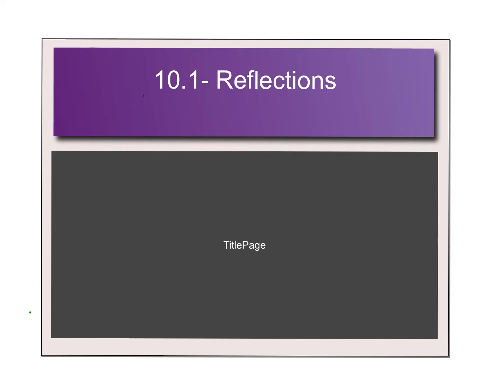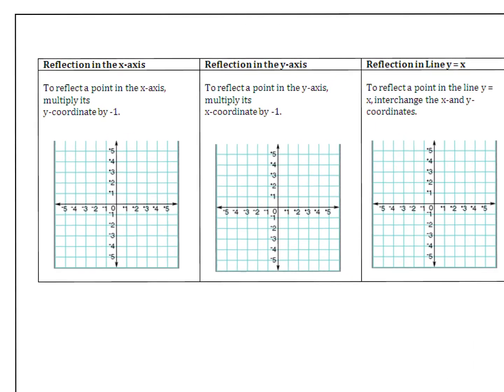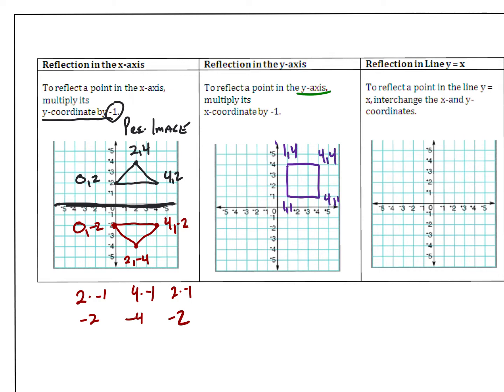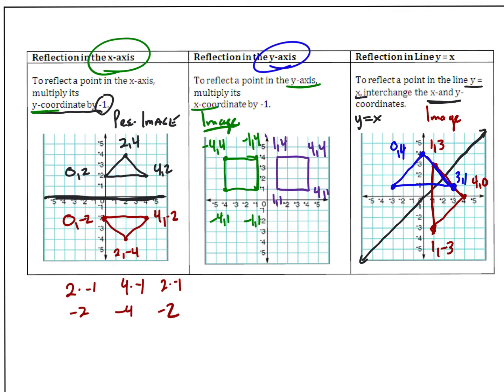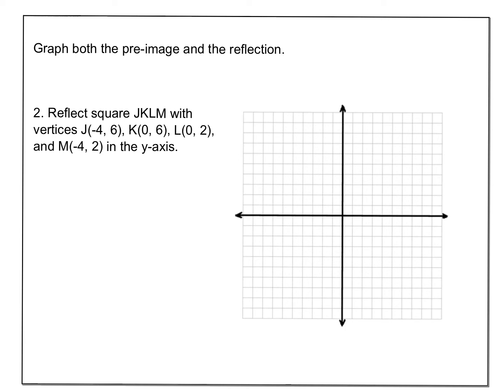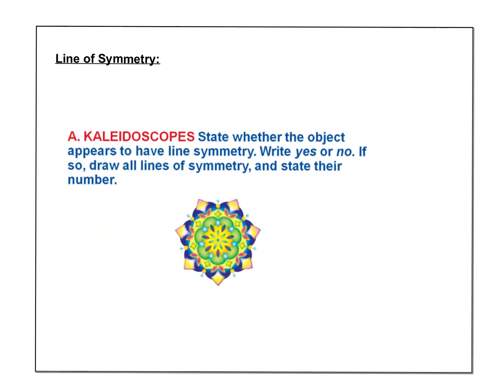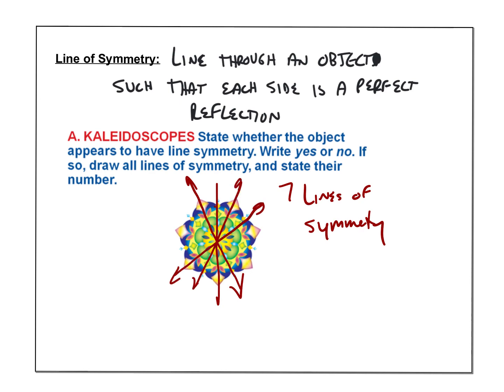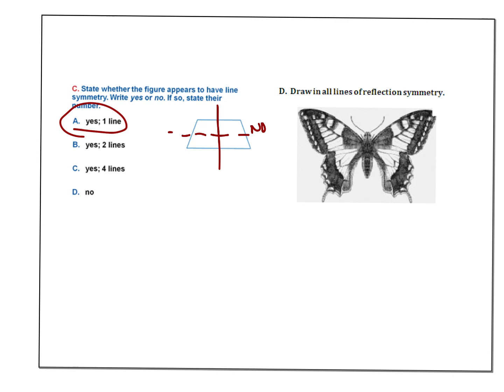10.1 Reflections Pres.mp4